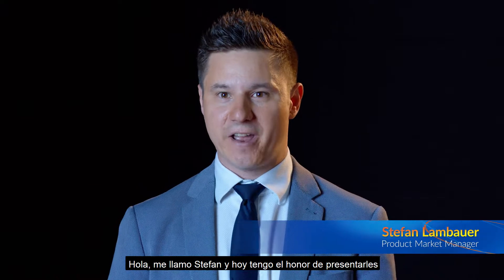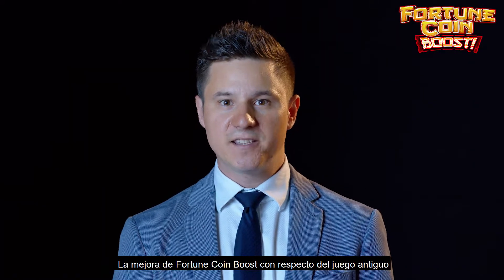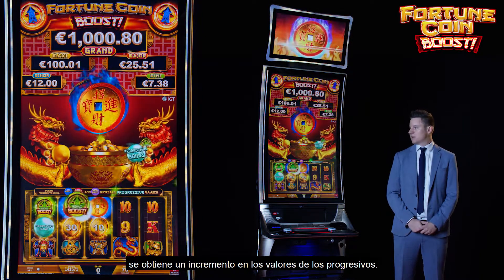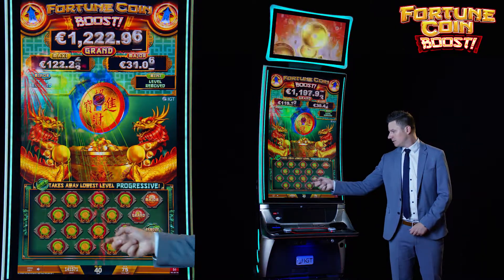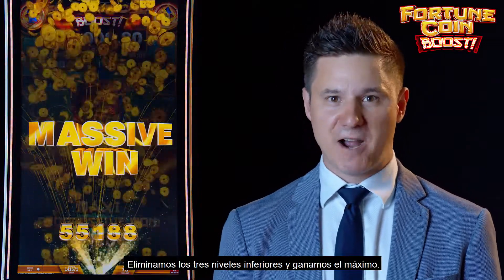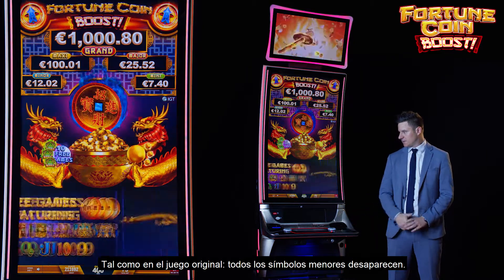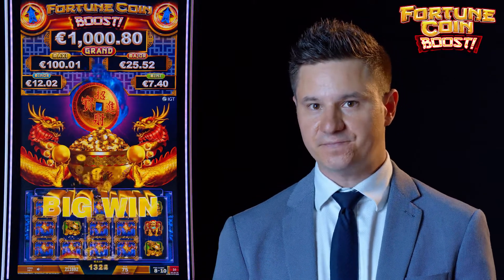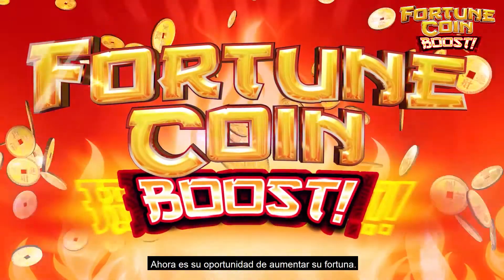Fortune Coin Boost™ Video Slots Video Vignette Spanish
A deeper look into Fortune Coin Boost™ Video Slots with Stefan Lambauer, Product Market Manager.
for more information and be sure to join our online community to always get the latest updates from IGT.